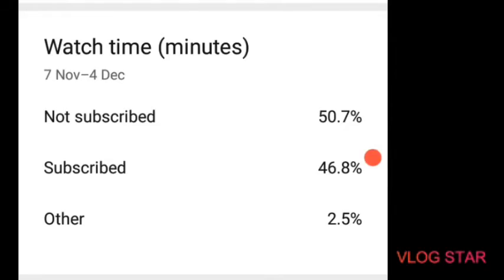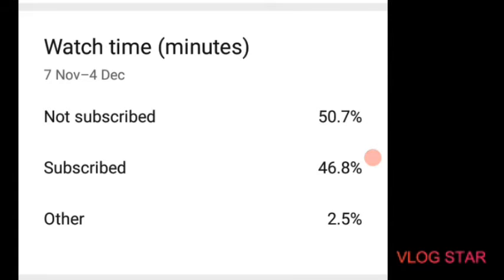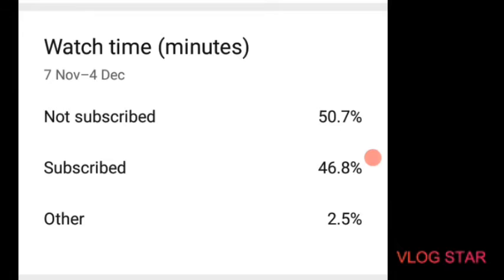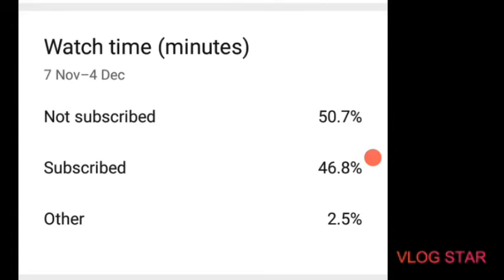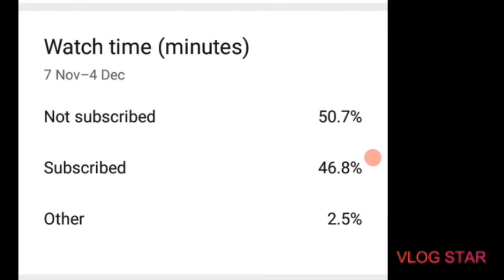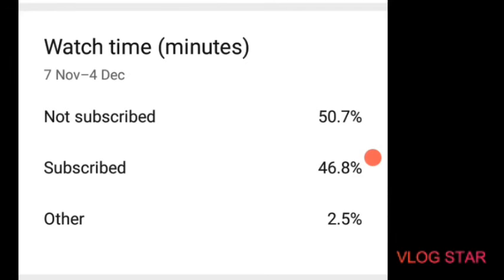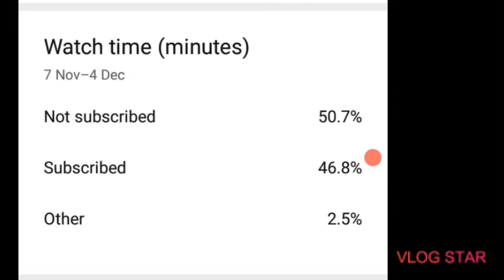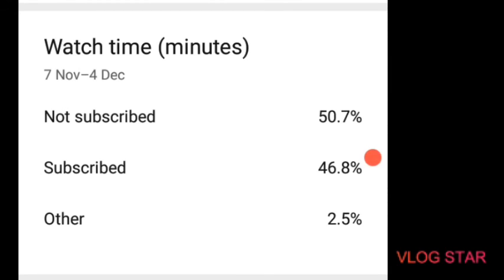what is this graph!